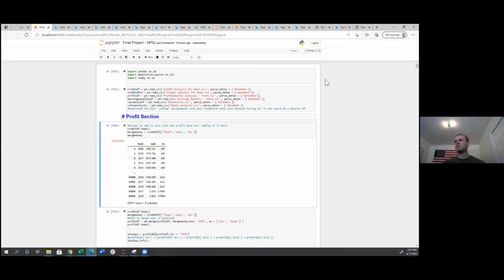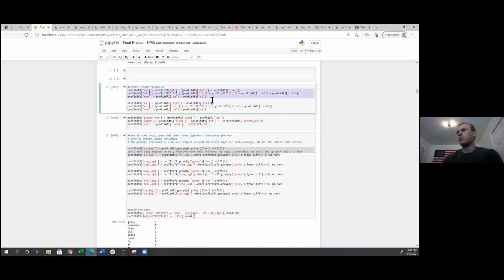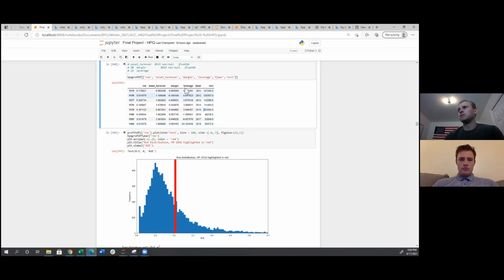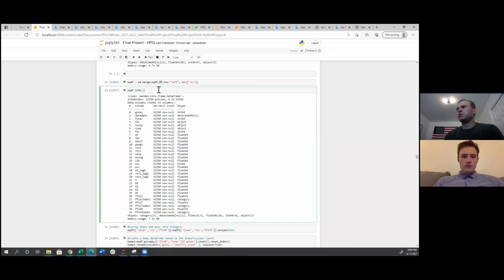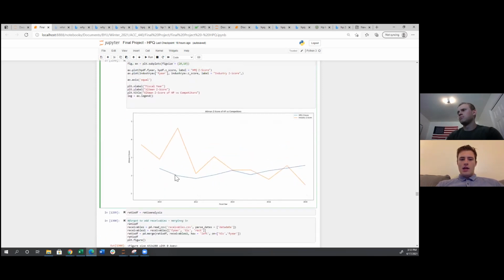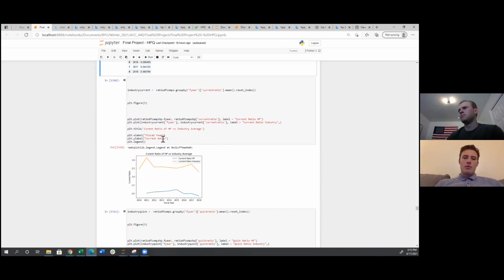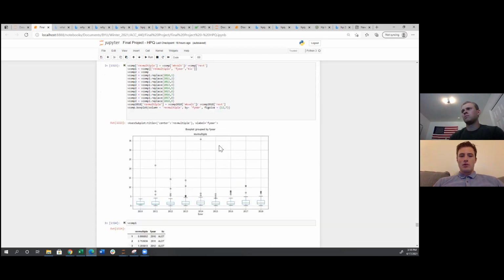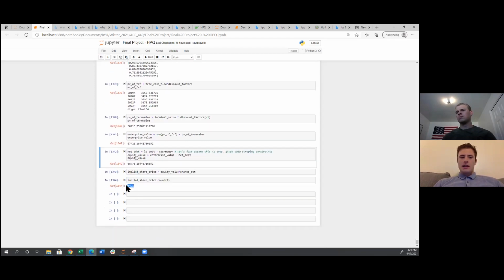Python Final Project HPQ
Final Project for AC 440